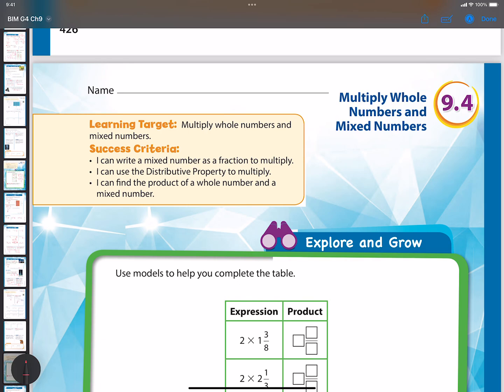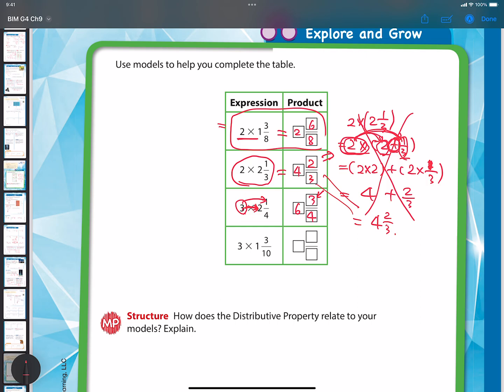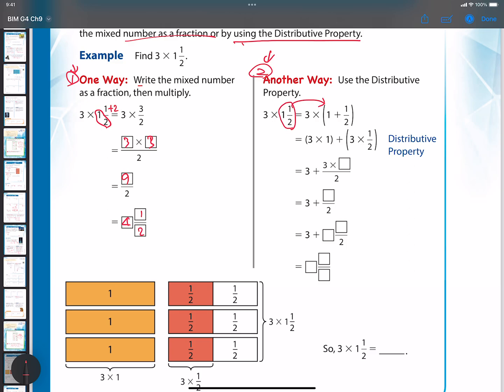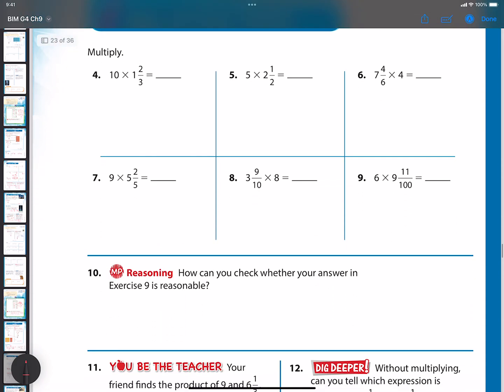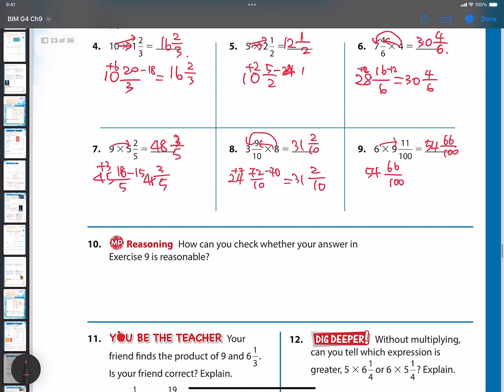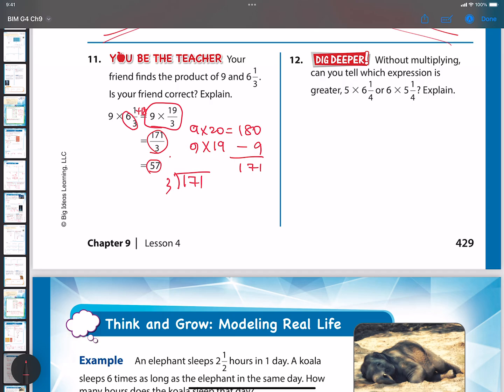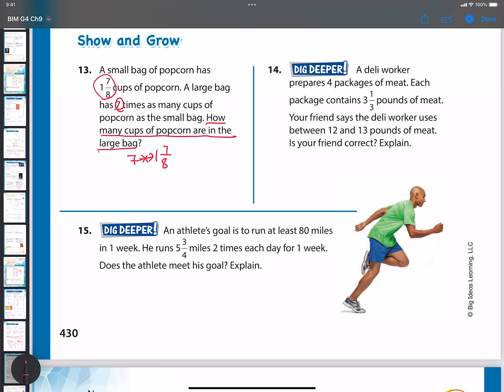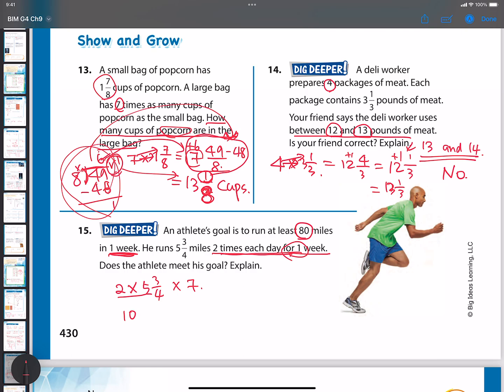BIM G4 9.4